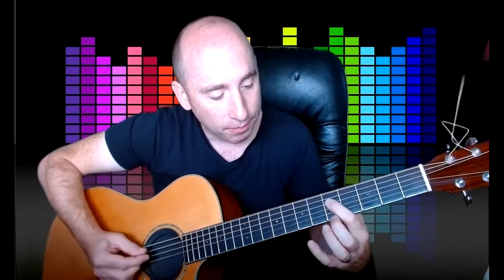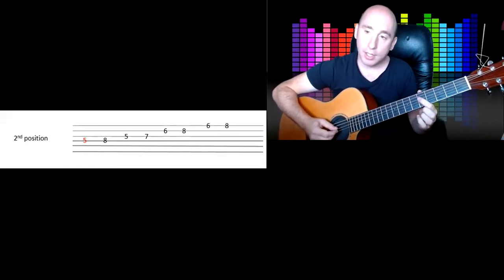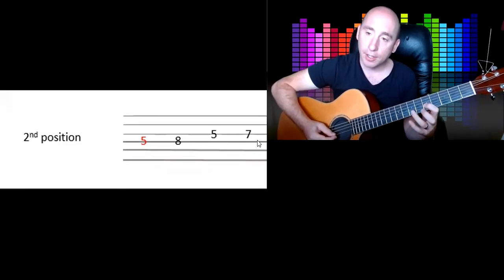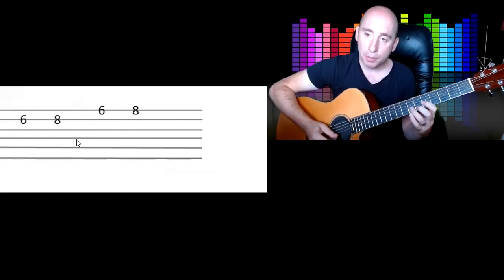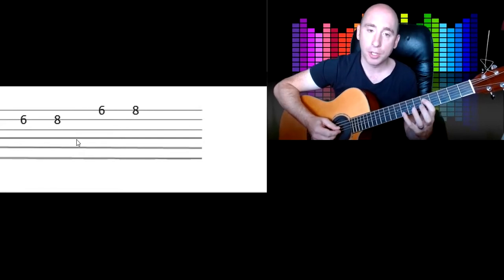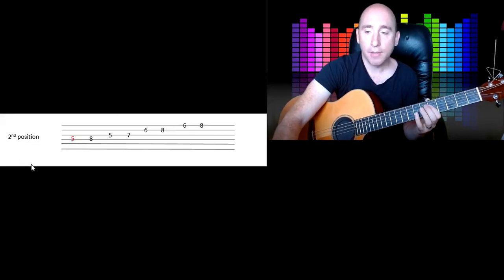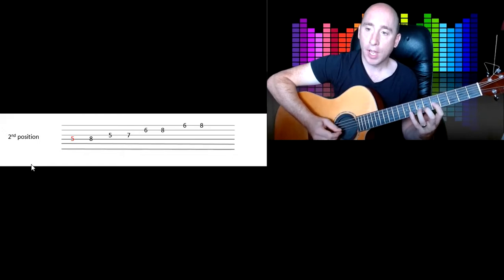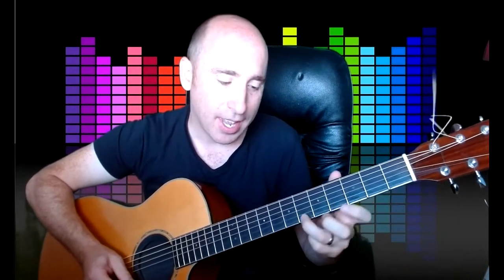part 2 for learning different scale positions